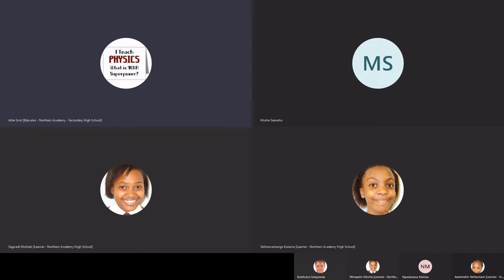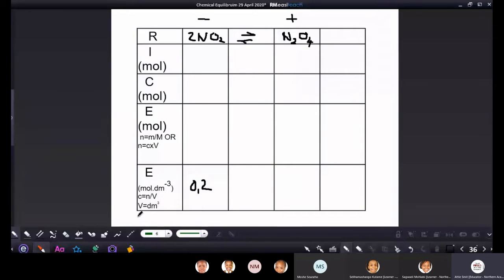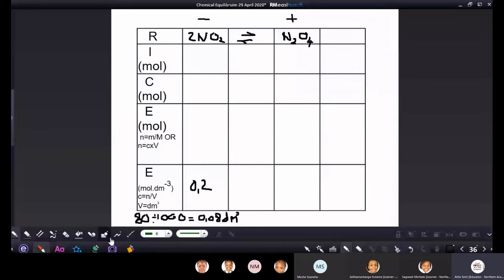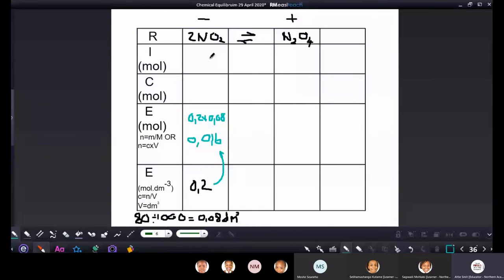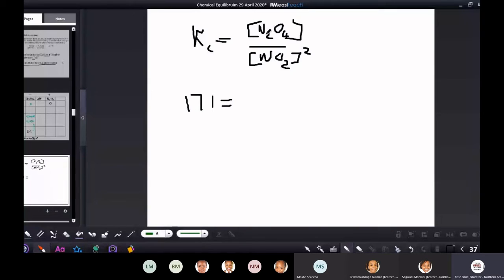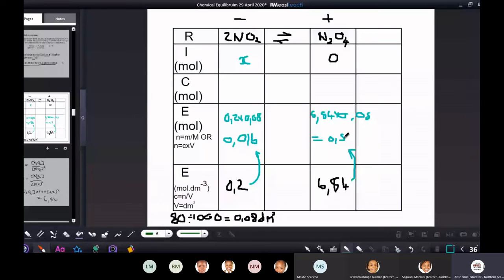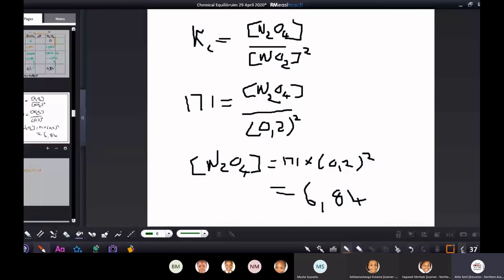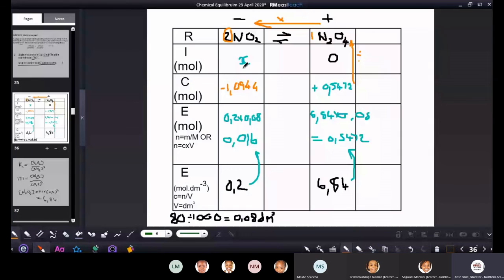Kc Table Part 4